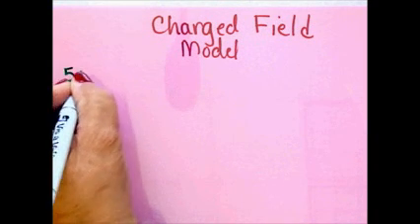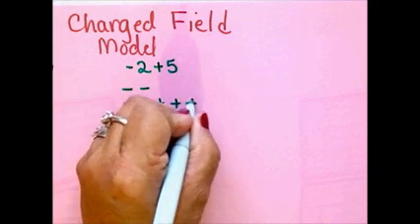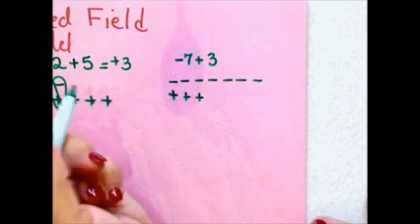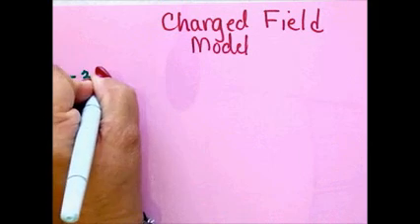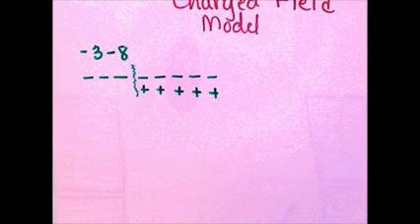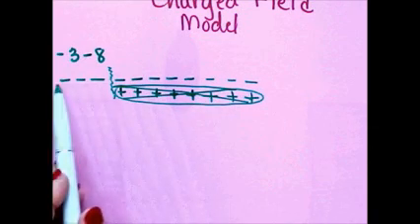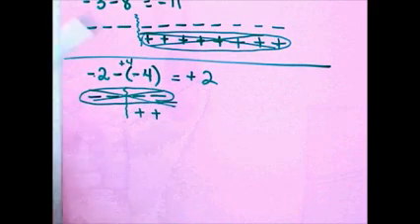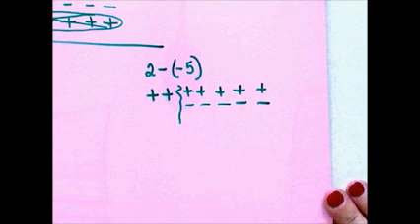Charged Field Model Addition and Subtraction